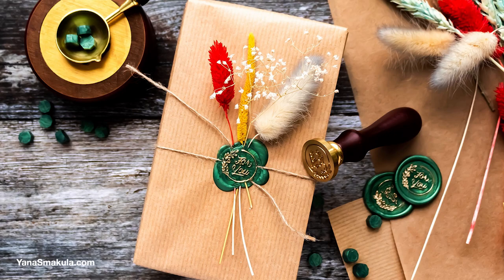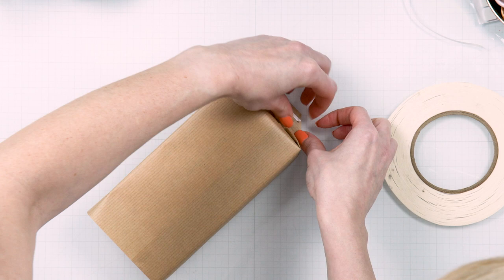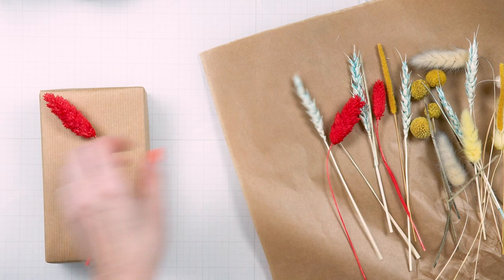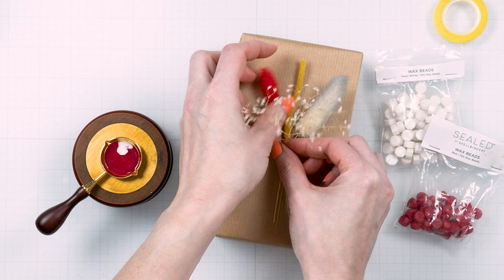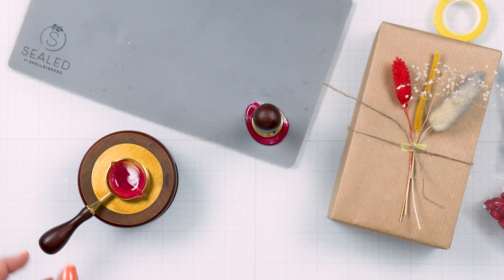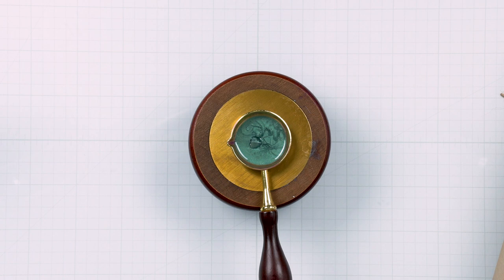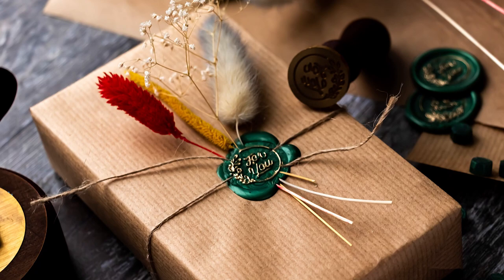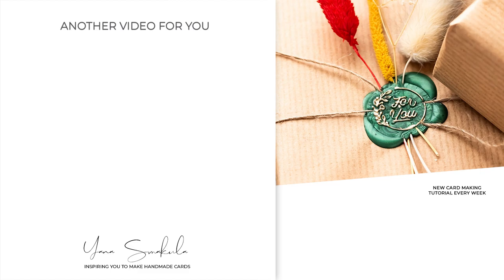Wrapping Gifts with Wax Seals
Today I’m wrapping gifts using wax seals. This is not something I typically share, but I have been so fascinated with wax seals and gift wrap, I just had to do a video and share it with you.